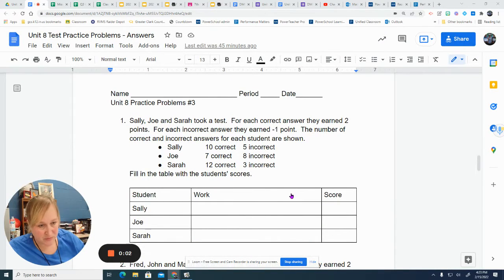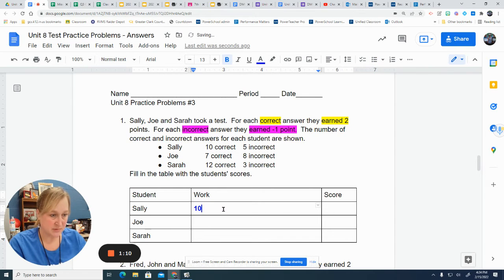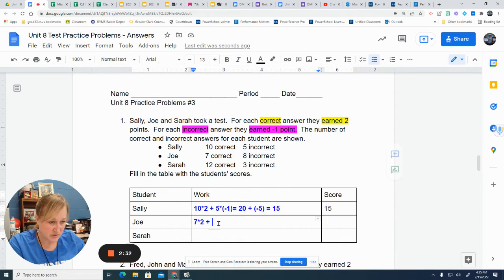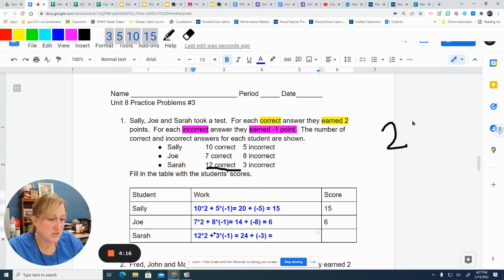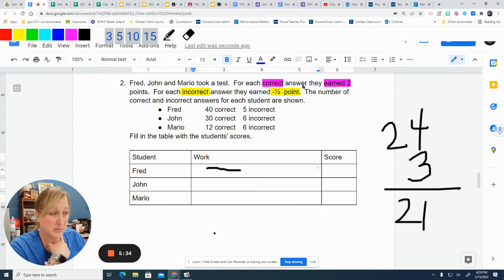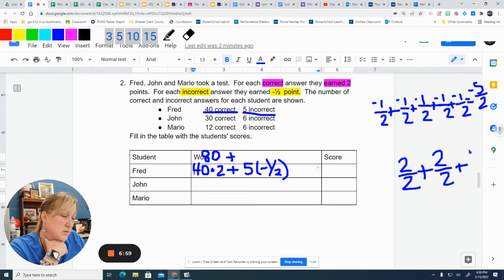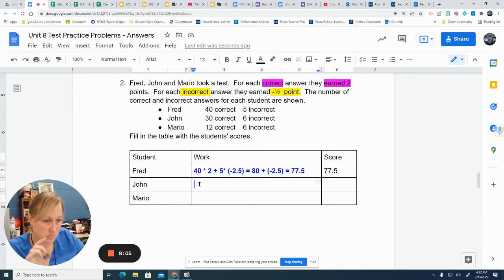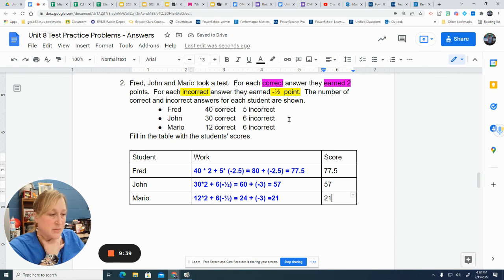Unit 8 Test Practice Problems #3 1 &2